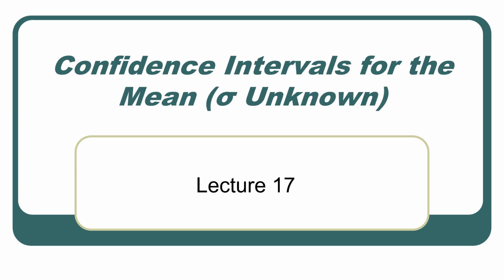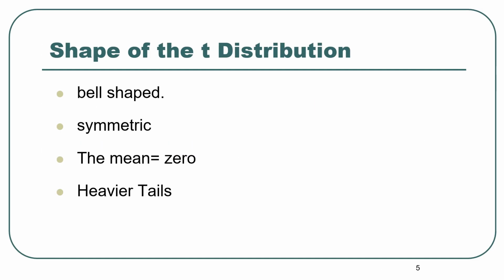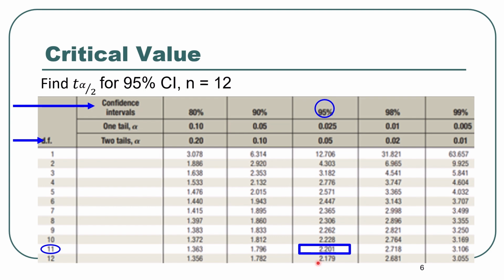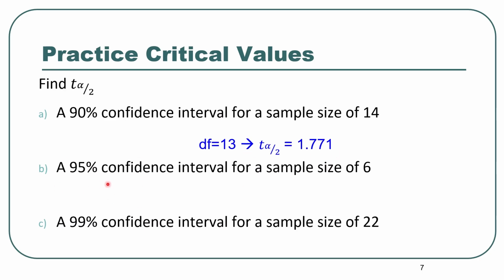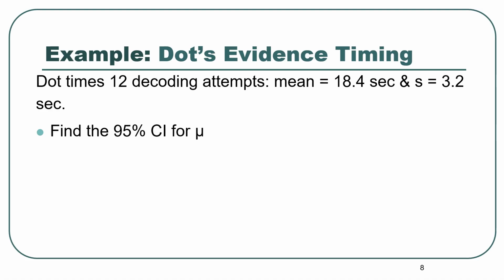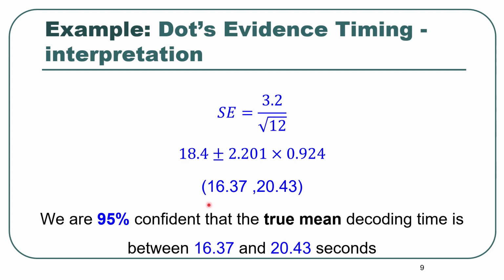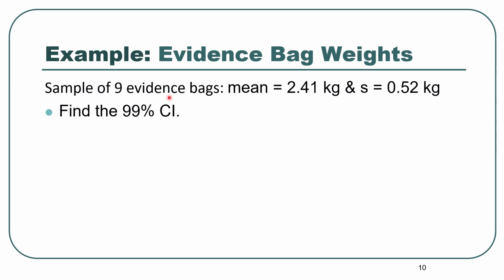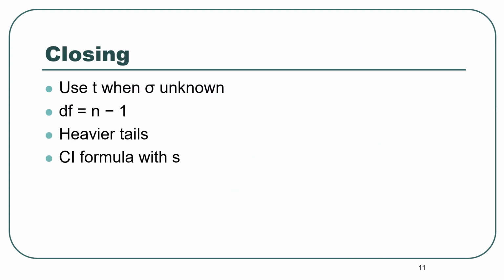Lec 17 | Confidence Intervals for the Mean When σ Is Unknown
Lecture 17— Confidence Intervals for the Mean When σ Is Unknown: In this lecture, we cover: • when to use the t confidence interval • Shape of The t Distribution • formula of the confidence interval for the mean when σ unknown  • assumptions of the t-confidence interval • how to get the t critical values from the t-table • two small sample size examples.
Perfect for students preparing for inference, confidence intervals, and hypothesis testing.
Chapters: 00:00 Intro 00:14 When Do We use t 00:23 CI Formula (σ unknown) 00:53 Degrees of Freedom 01:10 Shape of the t Distribution 1: 23 Critical Values 02:39 Practice Critical Values 04:05 Example: Dot’s Evidence Timing 06:40 Example: Evidence Bag Weights 08:09 Closing